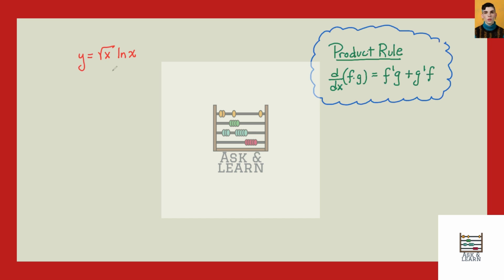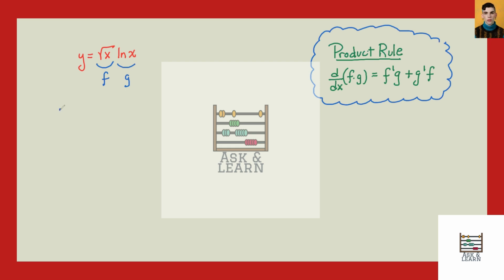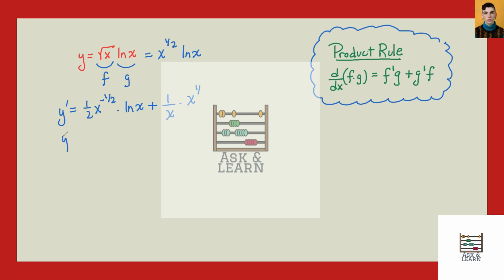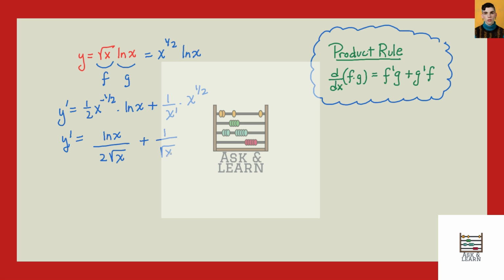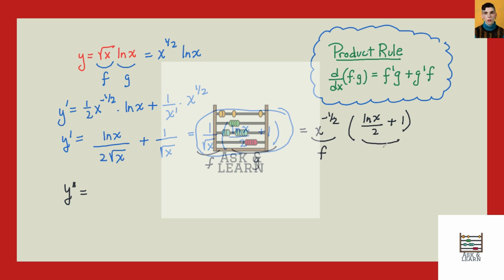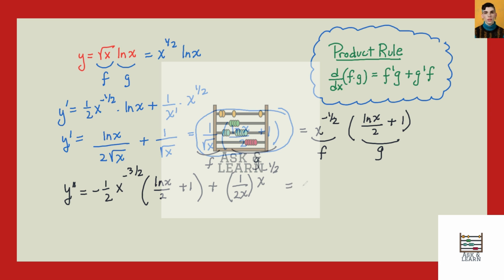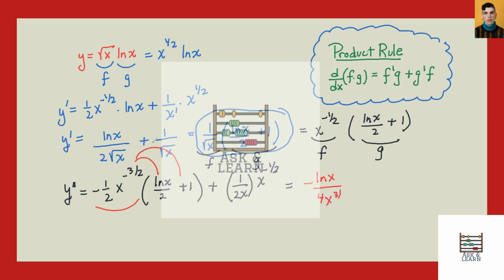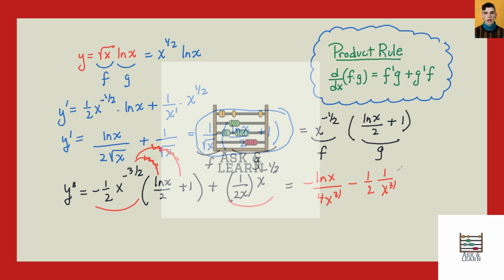[Math] find yprime and yprime prime ysqrtx ln x 2